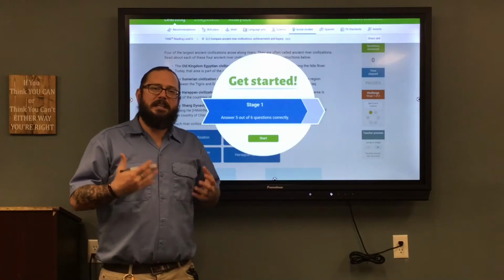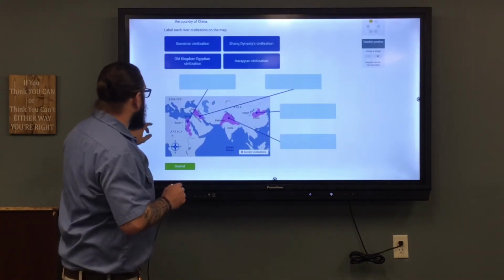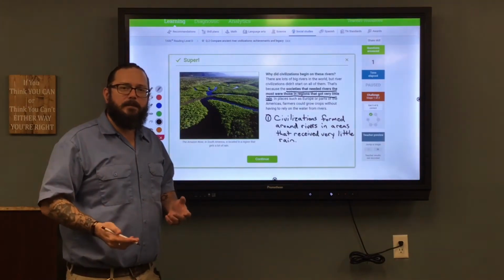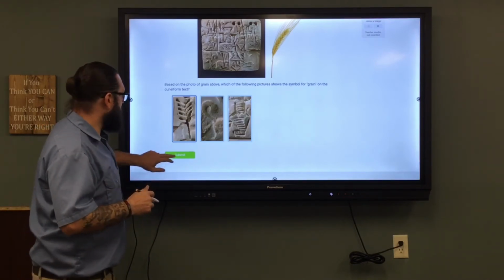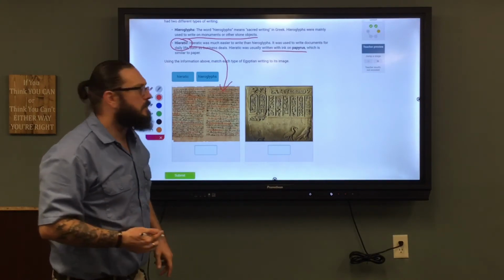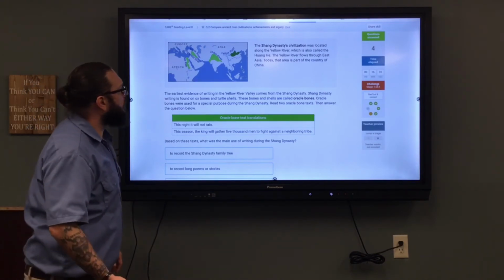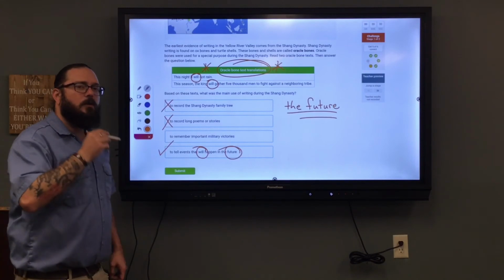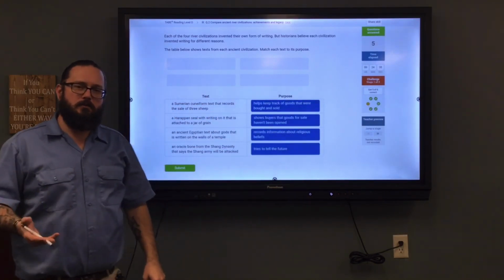Lesson 104: Using Evidence to Support Inferences in Informational Texts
In this lesson, we practice what we have learned by identifying and using evidence in informational texts.  The lesson serves as a "how-to" guide for completing the assignments in IXL.